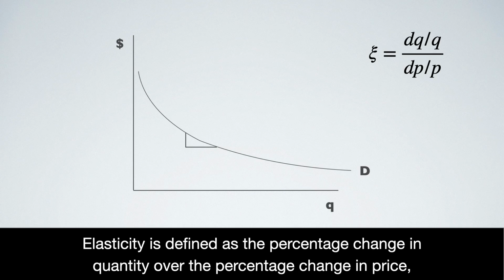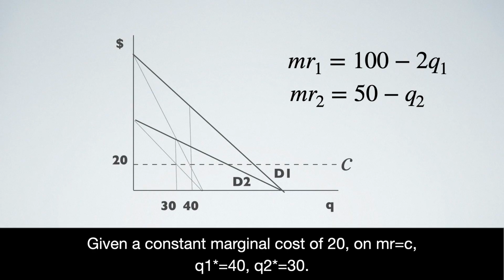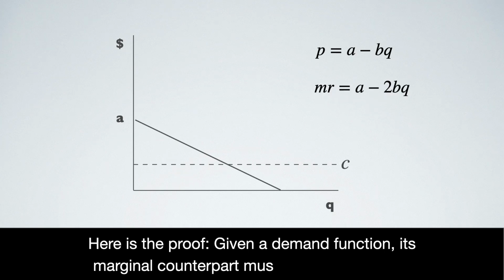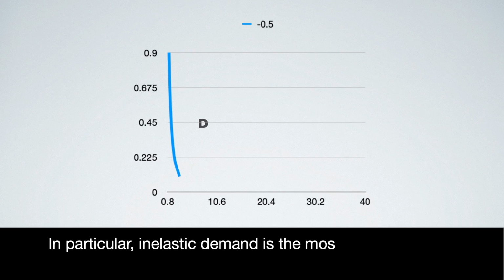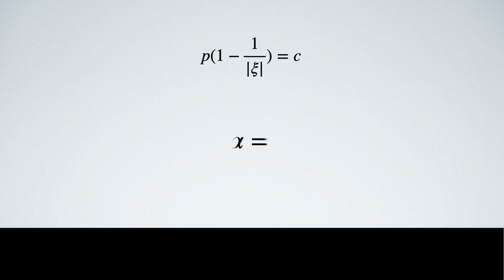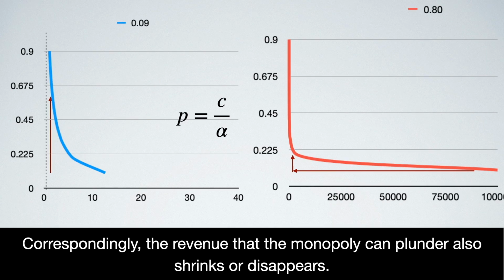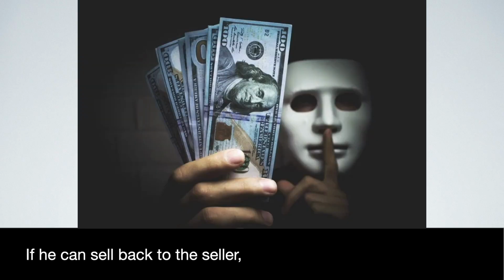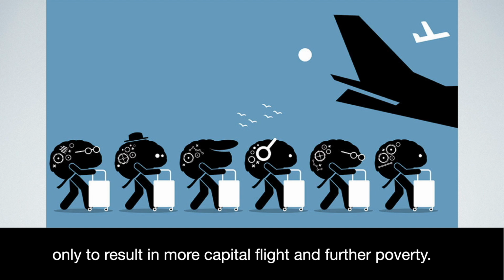Disproving Elasticity Pricing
Monopolists have the power to set price for larger profit. To further increase their profit, economists suggest price discrimination based on the elasticity of demand. This video disproves elasticity pricing, and proves that monopoly pricing is foolish while discrimination pricing even worse.